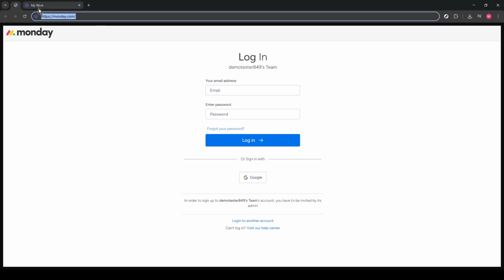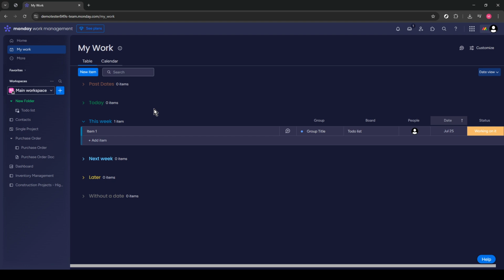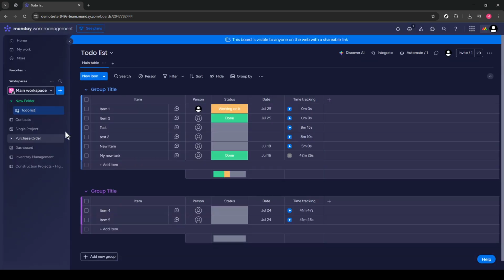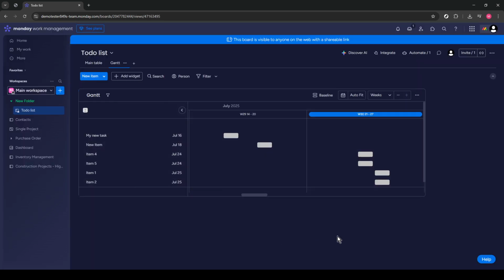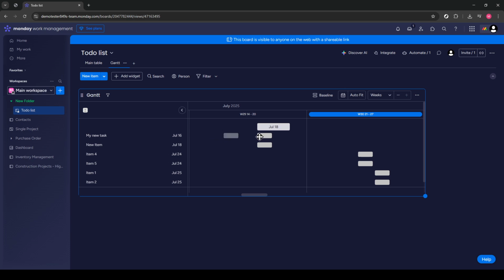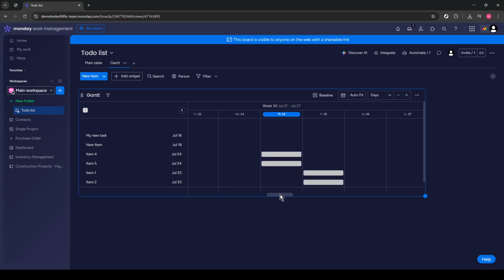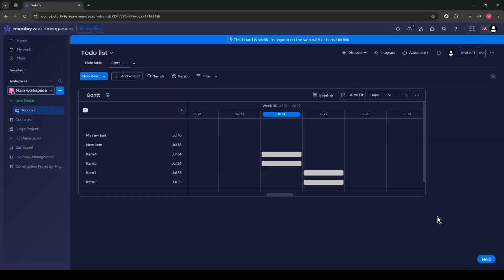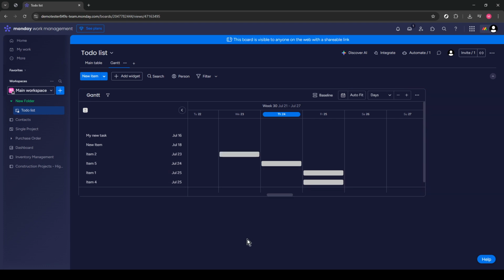How to Make a Gantt Chart view On Monday.com